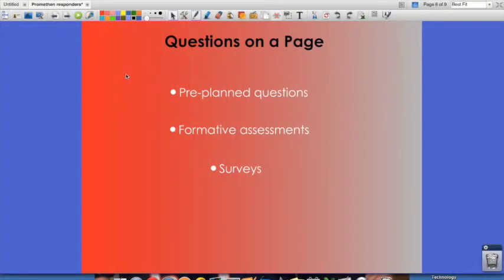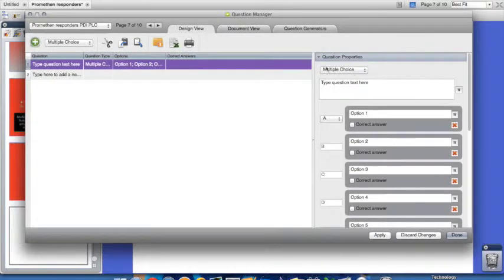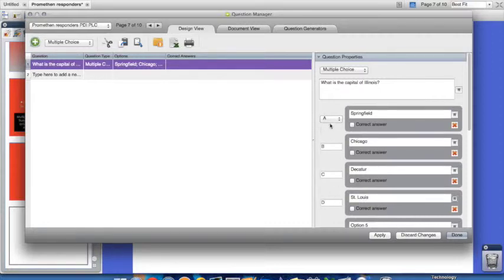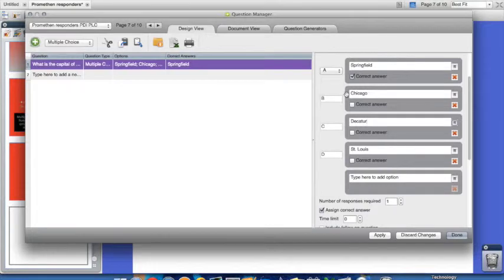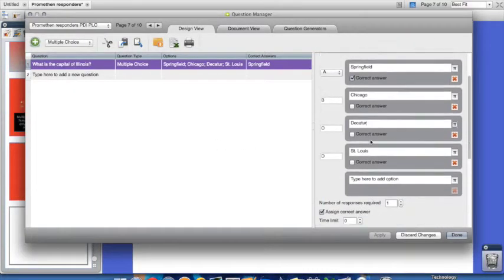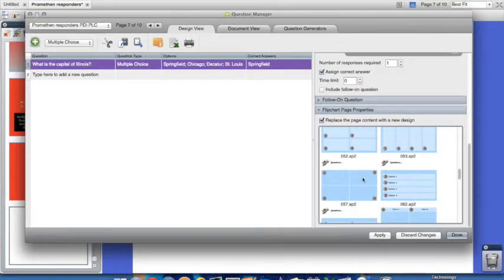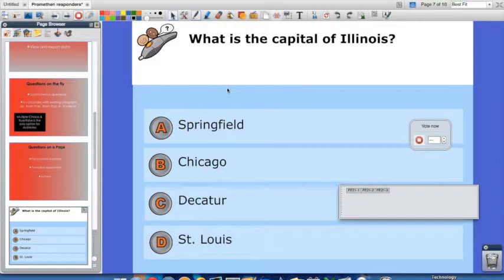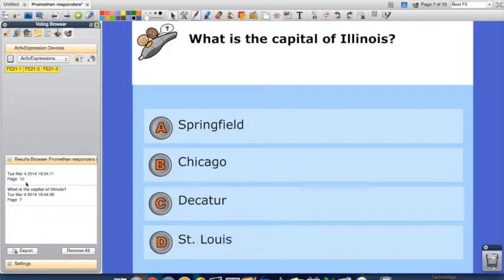Questions on a page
This is a tutorial on how to create a question on page via ActivInpsire.